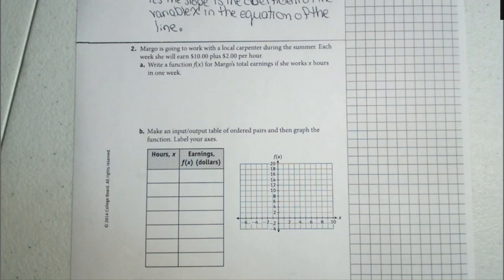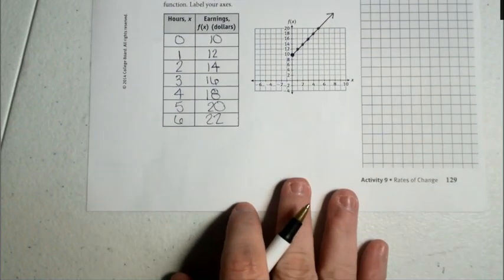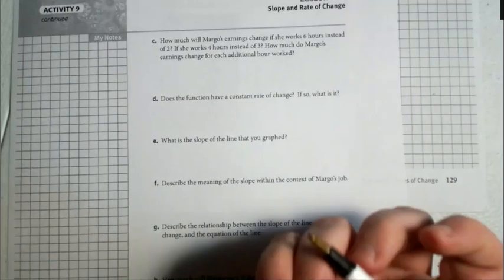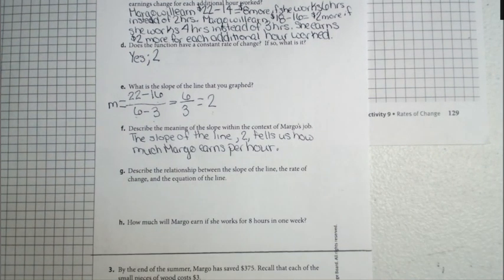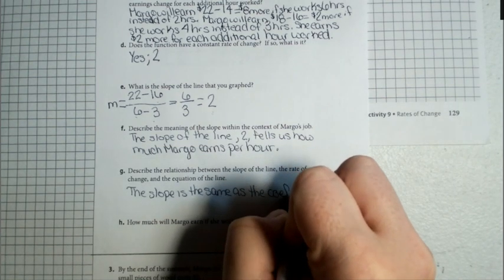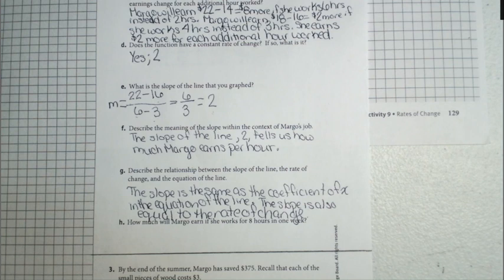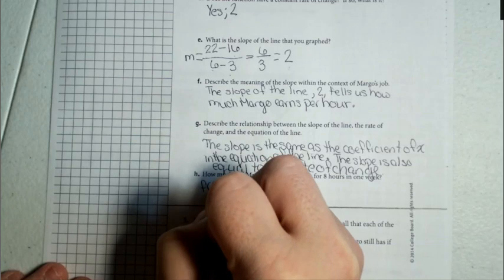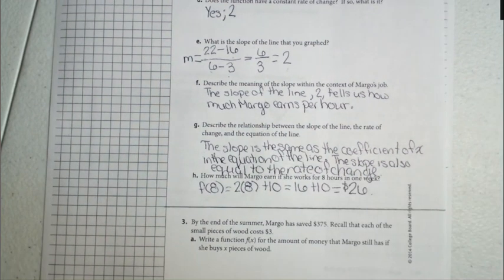Alg Lesson 9-2 Section 2